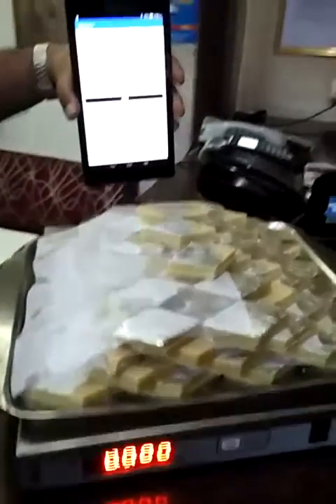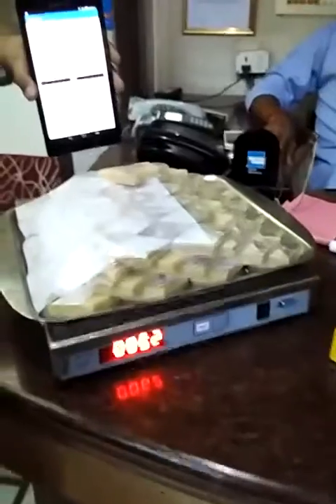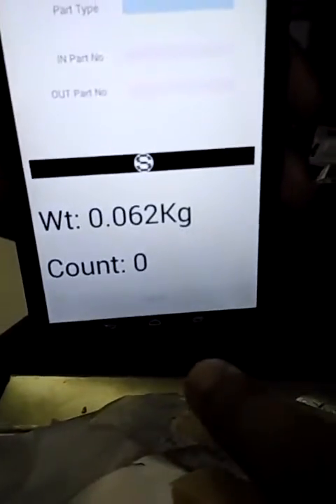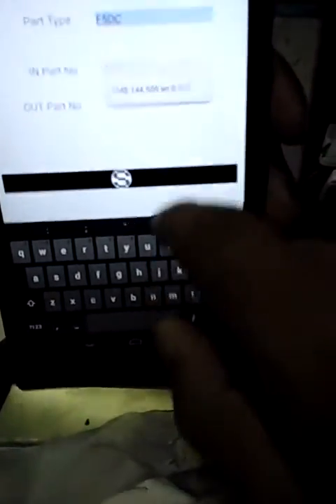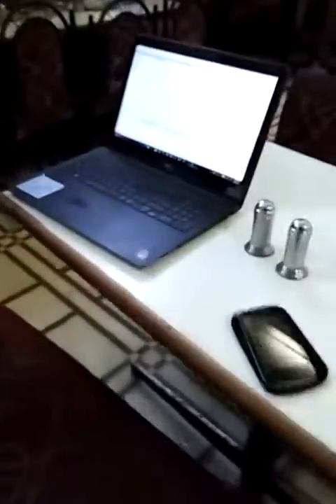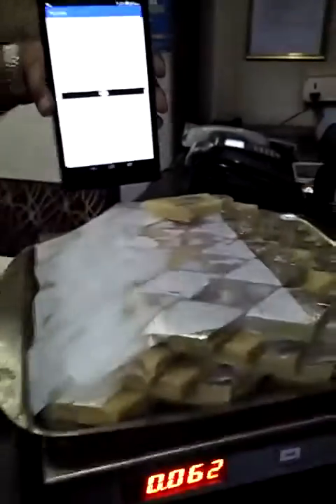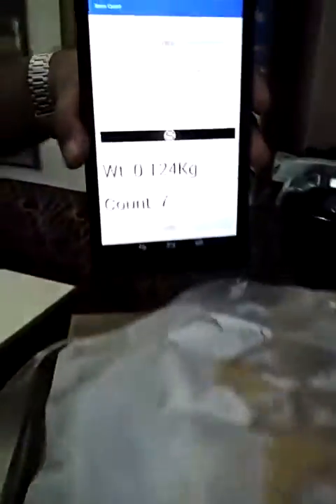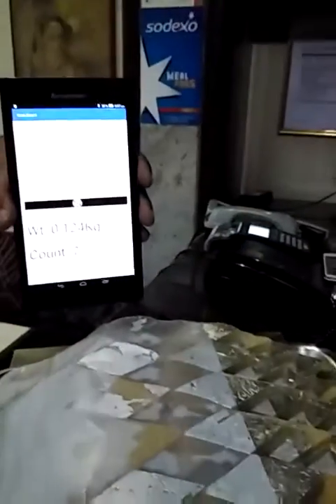Our Innovation at At New Shanthi Sagar, Bangalore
This solution stops mishandling or theft of sweets, proper weighing of items, exact weight will be billed, keep track of sell and inventory in real time.